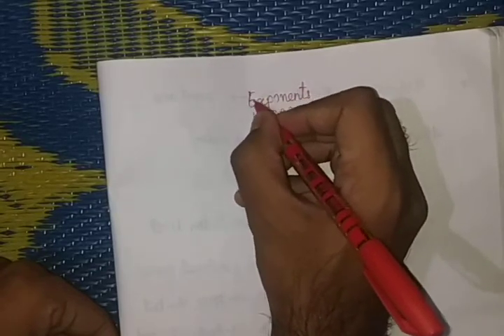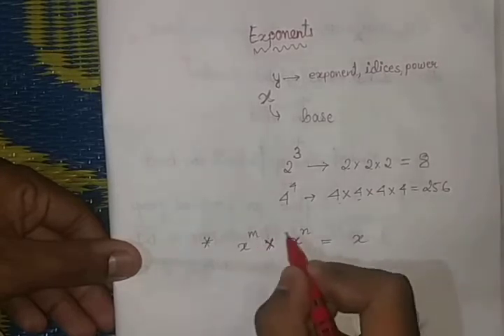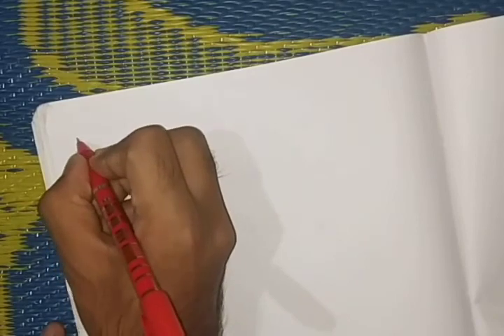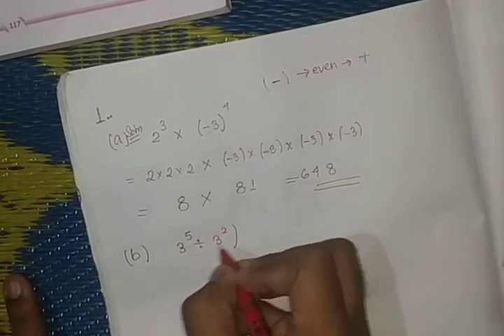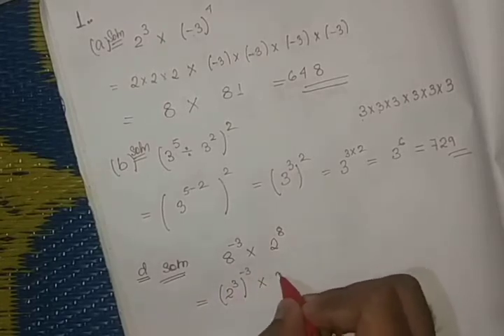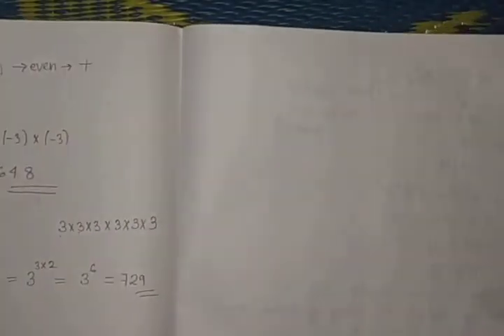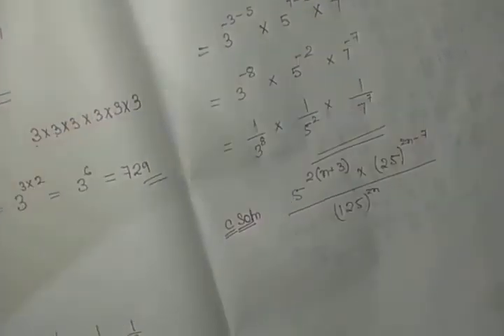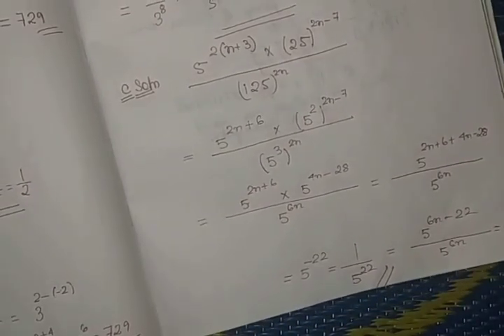KRITI PRAKASHAN, MATHS BOOK, EXPONENTS, CLASS 8TH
DIVISION OF NUMBERS WITH SAME BASES
MULTIPLICATION OF NUMBERS WITH SAME BASES